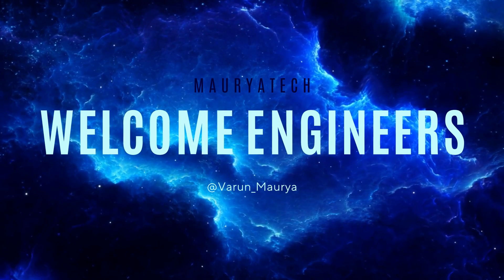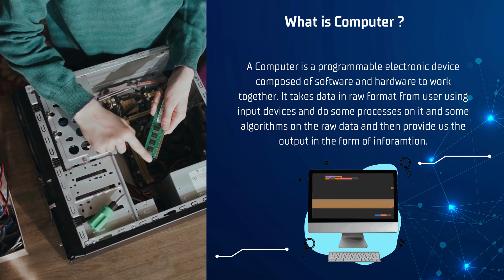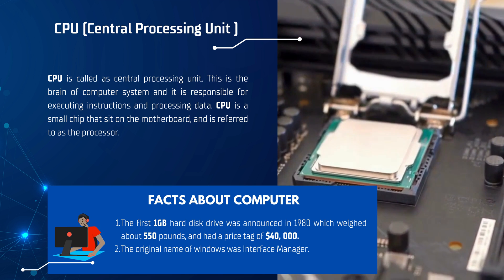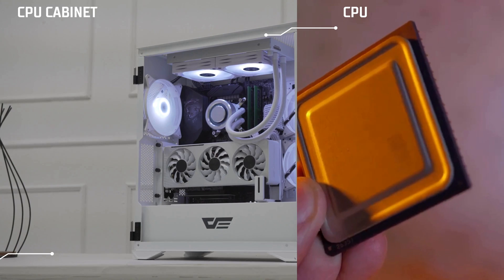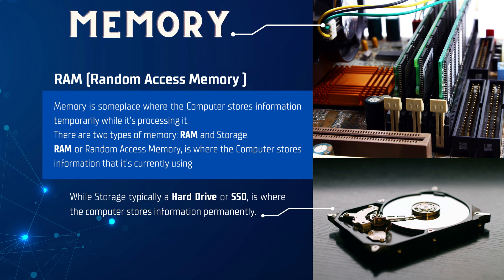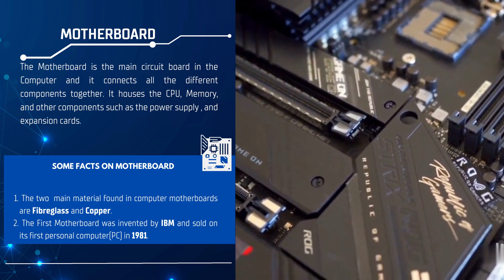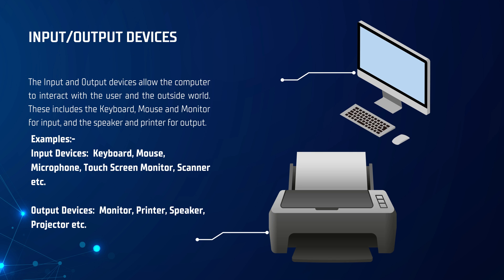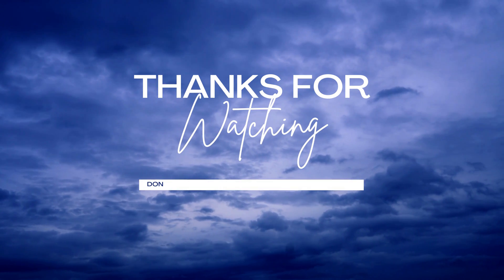How Computers Work ? What is CPU ?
Hey Everyone, Welcome you all in our channel MauryaTech.
In today's video I have explained you how Computers Work and in this video I also shared a number of facts about Computer.